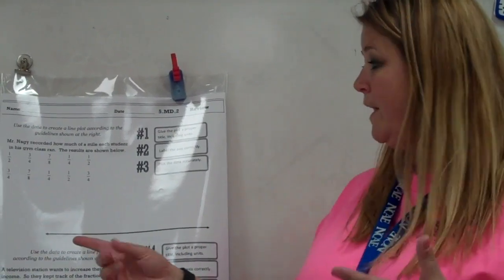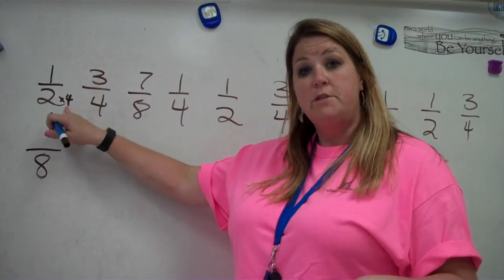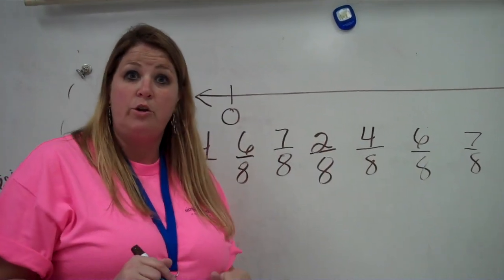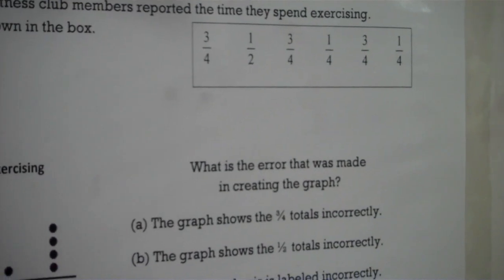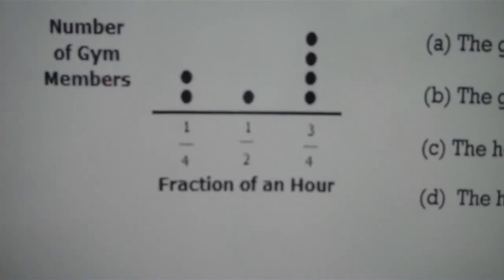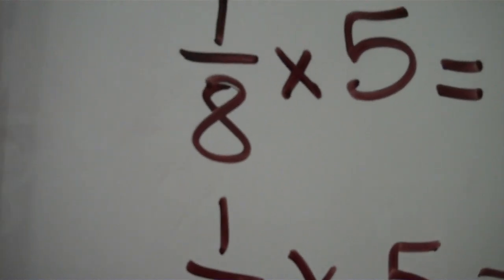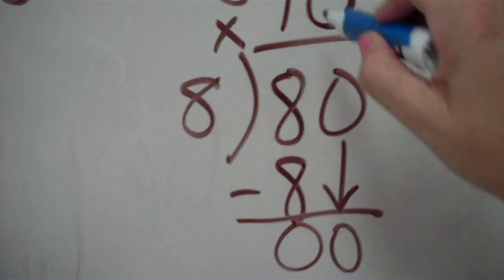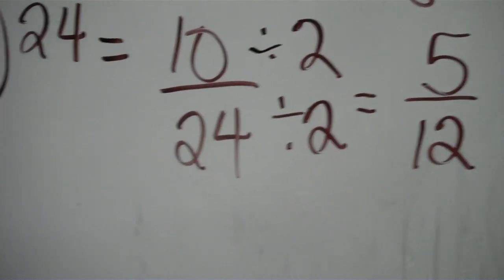5.MD.2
This video is about 5.MD.2